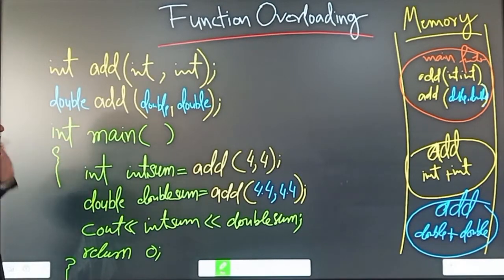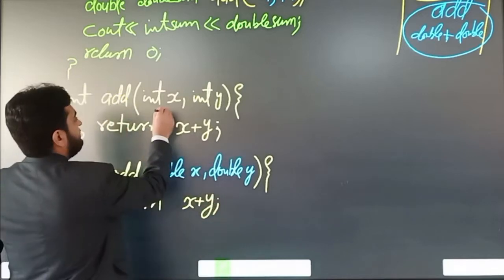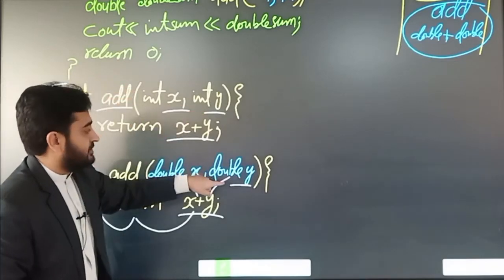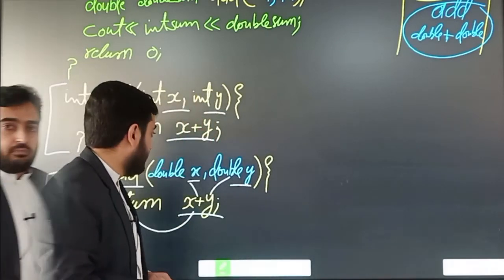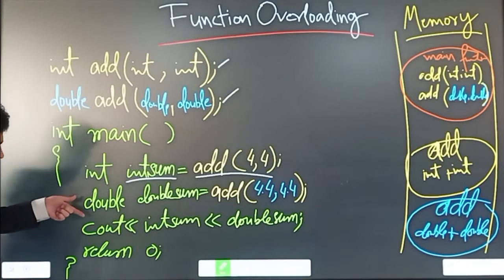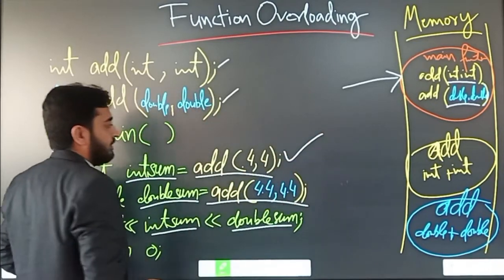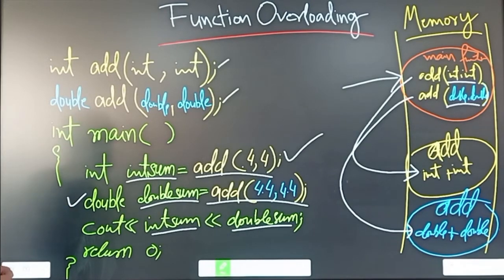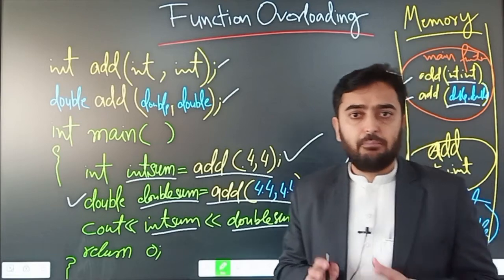Function Overloading | Functions with Same Name | C++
Function overloading is a feature in C++ where two or more functions can have the same name but different parameters. It means the data type and sequence of the parameters, for example the parameters list of a function myfuncn(int x, float y) is (int, float) which is different from the function myfuncn(float x, int y) parameter list (float, int).
Function overloading can be considered as an example of polymorphism feature in C++.
The easiest way to remember this rule is that the parameters should qualify any one or more of the following conditions, they should have different type, number or sequence of parameters.
Instead of defining two functions that should do the same thing, it is better to overload one.